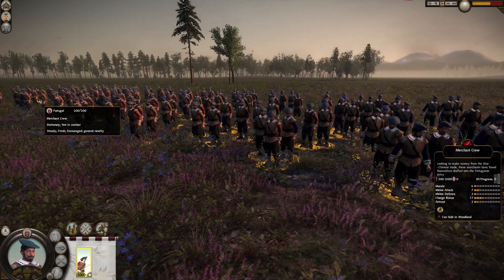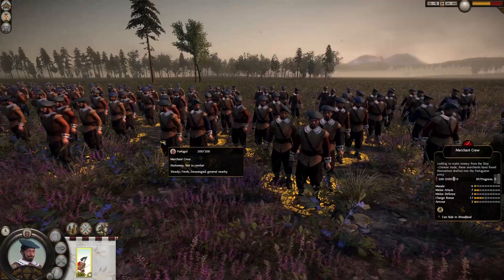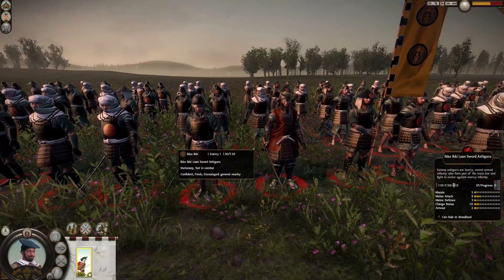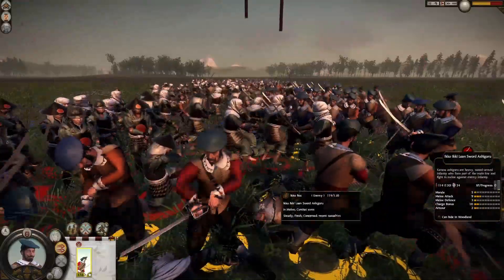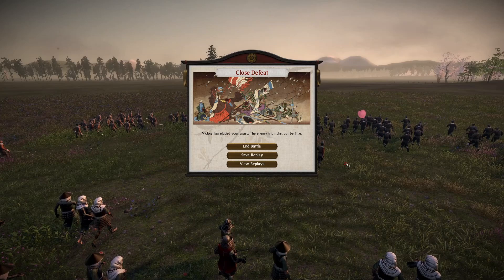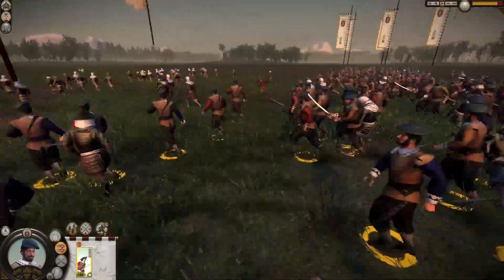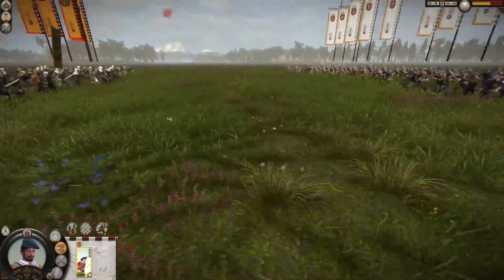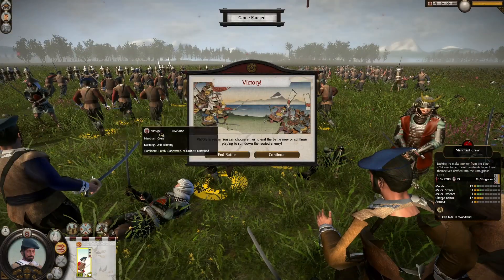Merchant Crew VS Loan Sword Ashigaru | Shogun: 2 UNIT FIGHTS - 1 VS 1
Welcome to another 1 VS 1 battle episode!
In this fight, the Portuguese merchant crew faces off the Loan Sword Ashigaru of the Ikko Ikki Clan.
Will the brave Lusitanian sailors manage to defeat this mixed match of swordsmen fighting for the people of Japan, or, will these men of all walks of life show these strangers how to wield a sword?

Timelapse:

Unit´s Information and Set-Up: 00:00 - 02:44
First Fight: 02:45 - 03:57
Second Fight: 03:58 - 05:09
Third Fight: 05:10

Battle information:

First Fight:
Portugal - 1 unit of Merchant Crew
Ikko Ikki  - 1 unit of Ikki Loan Sword Ashigaru

Second Fight:
Ikko Ikki - 1 fully ranked up unit of Ikki Loan Sword Ashigaru

Third Fight:
Portugal - 1 unit of fully ranked up Merchant Crew

Battle difficulty:
Very Hard

Mods used:
Portuguese Faction Mod
(Steam Workshop)